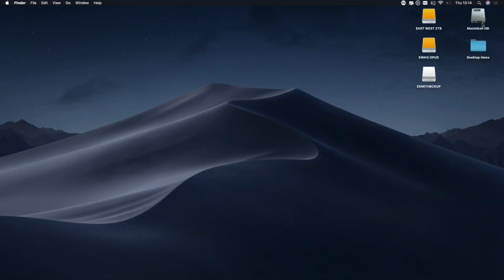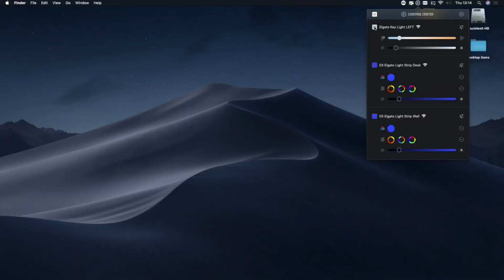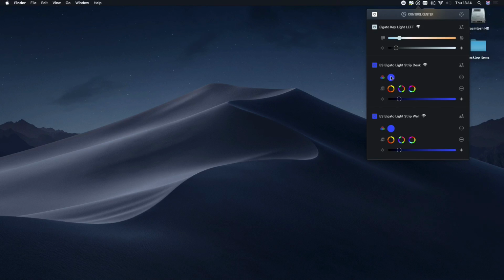How to Get the BEST Lighting for your Mobile Livestreams | Mobile Livestream Success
✅ GET SWITCHER STUDIO FULL ACCESS FOR 7 DAYS: joinswitcher.com

👐Basic Equipment List for a Mobile Studio:

👐ADAPTERS👐:
Apple Lightning Digital AV Adapter
Apple USB-C Digital AV Multi-port Adaptor - White (Latest Model)

👐APPLE DEVICES👐:
2022 Apple 10.9-inch iPad Air (Wi-Fi, 256GB) - Space Grey (5th Generation)
Apple iPhone XR, 64GB, Black

👐AUDIO👐:
RØDE NT1A Large-diaphragm Cardioid Condenser Microphone with Shock Mount, Pop Filter and XLR Cable

🌟 Features are correct at the time of recording, but may change over time as the app is developed and improved. Where this happens, I'll publish updated videos where I can 🌟